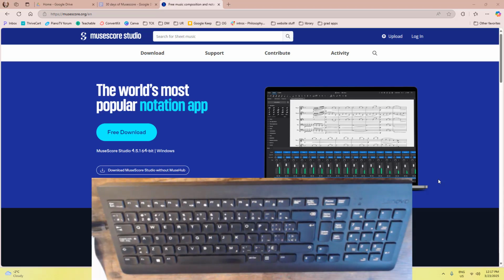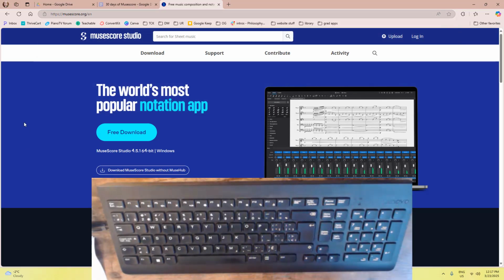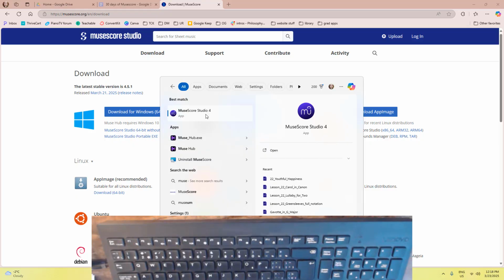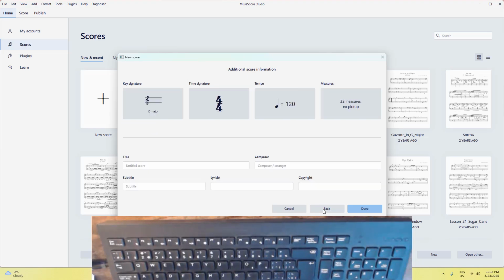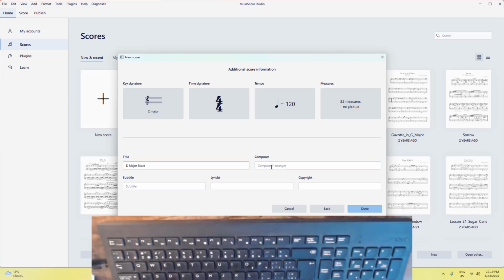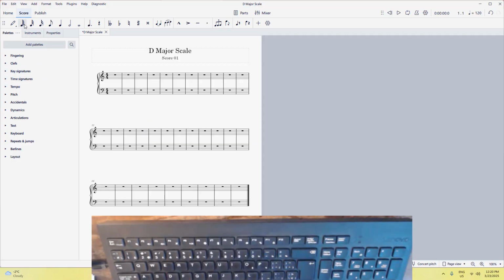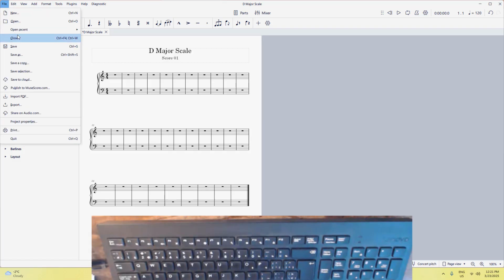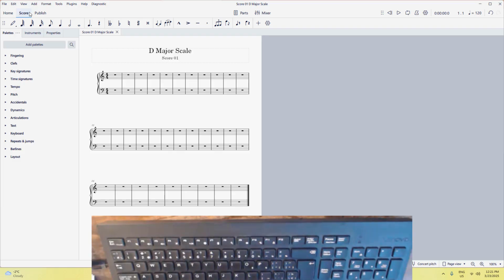Day 1: Setting Up a Score (30 Days of Musescore)